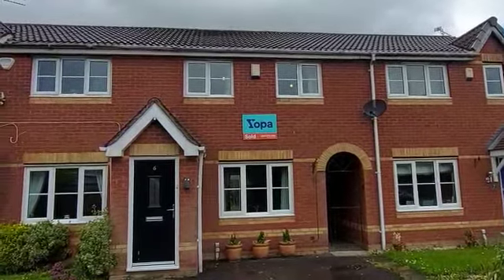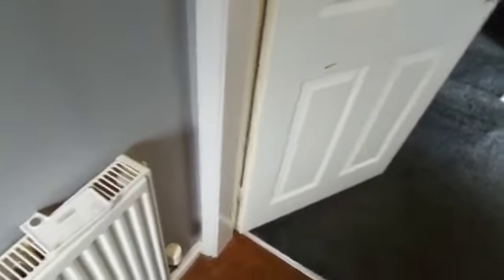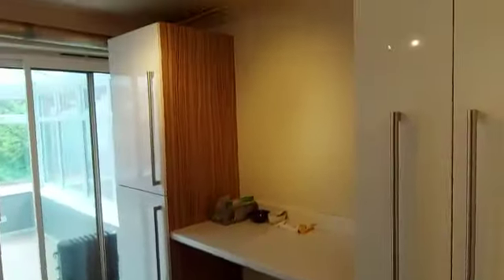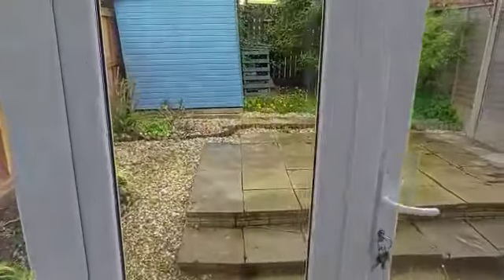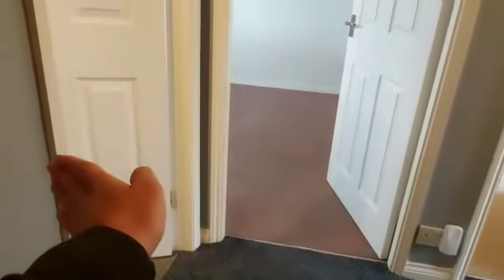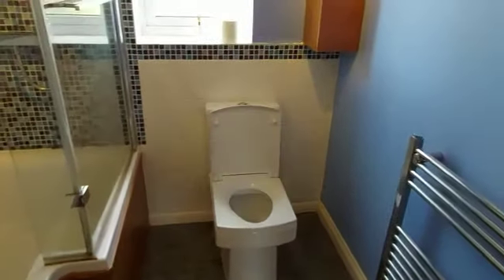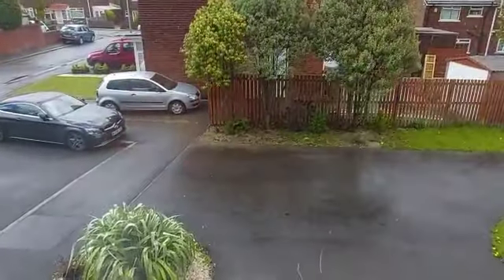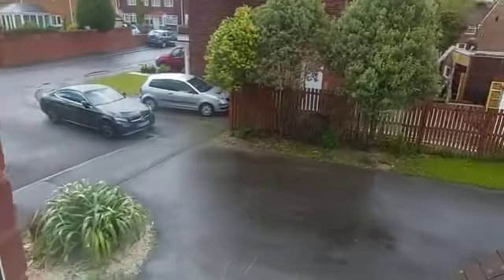6 Wildbrook Close, M38 0EU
6 Wildbrook Close, M38 0EU